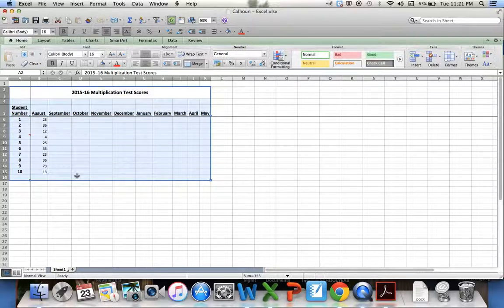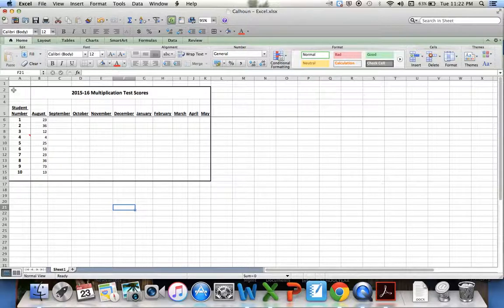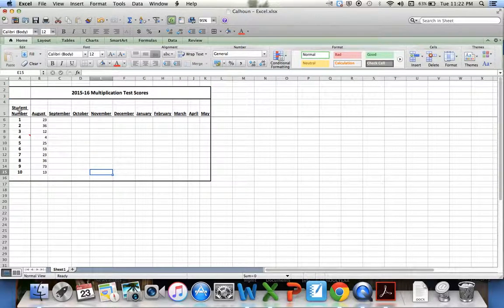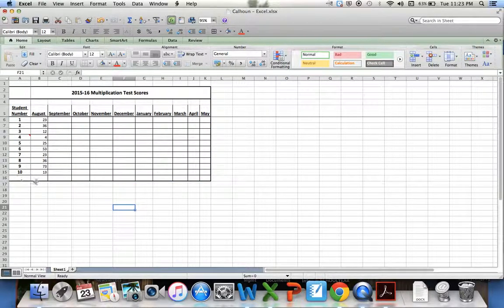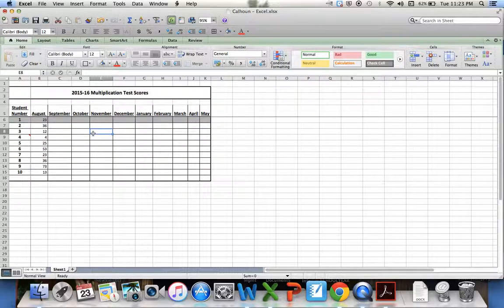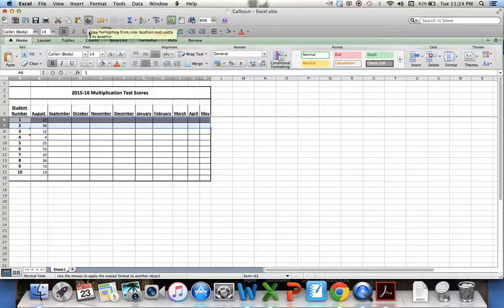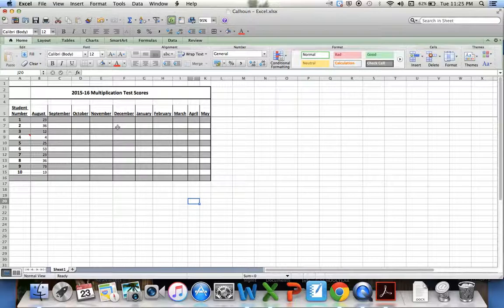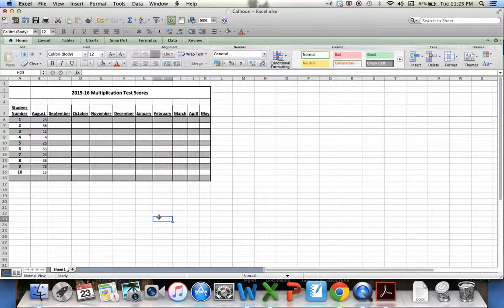• Borders, Colors, Patterns and Using the Format Painter